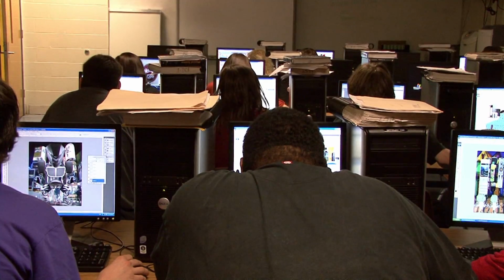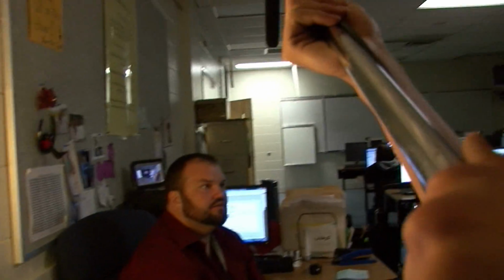technology at HCHS 2011 ws